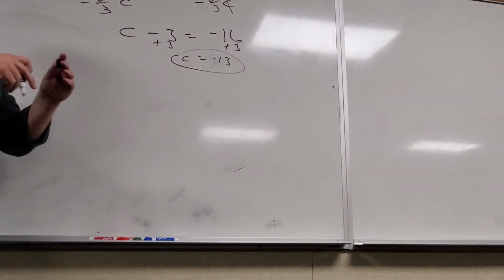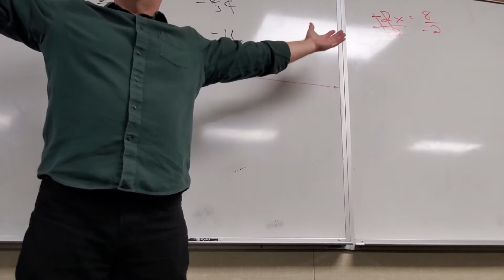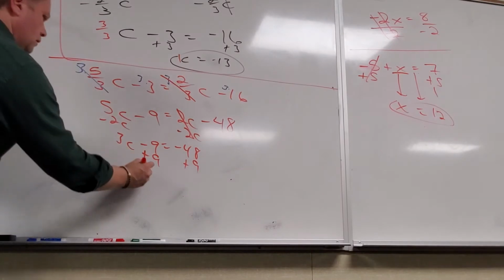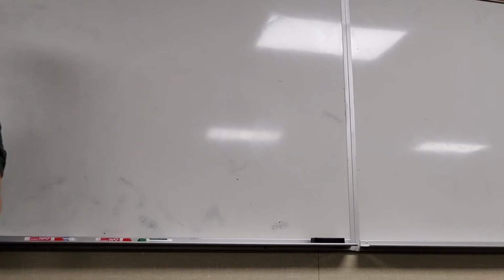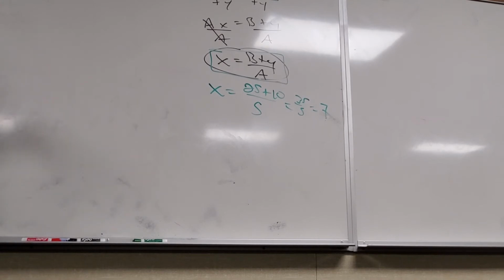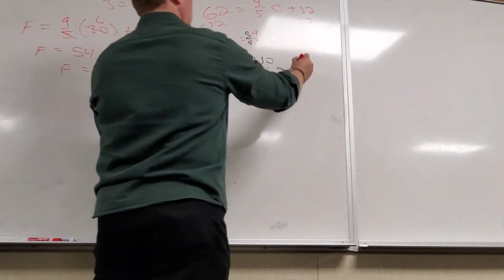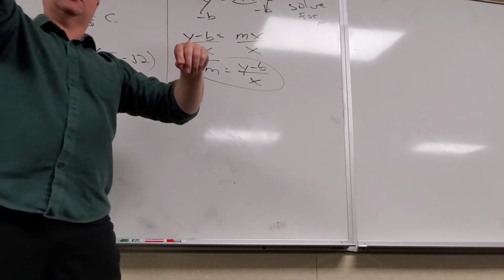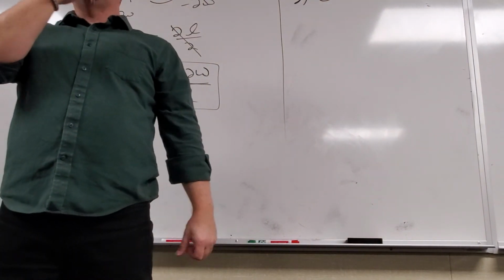Math 90, Feb 5 Lecture, part 1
Solving formulas for variables